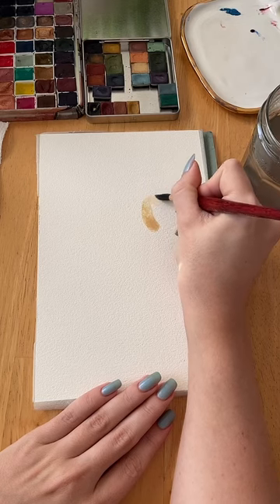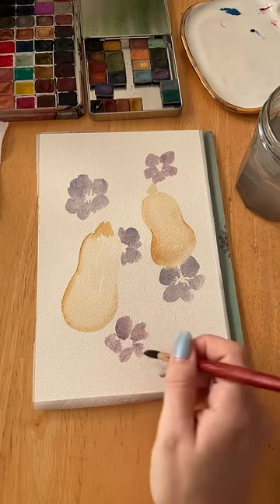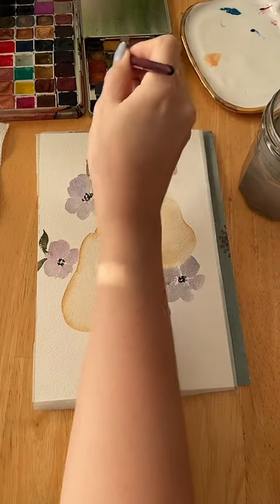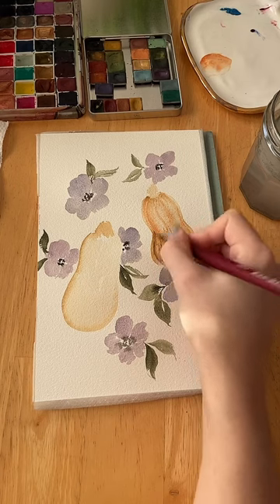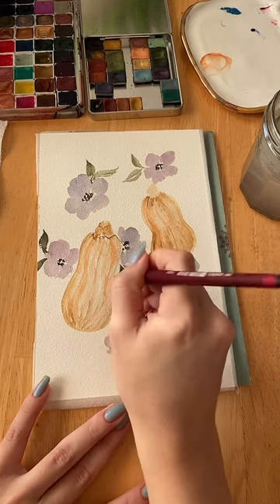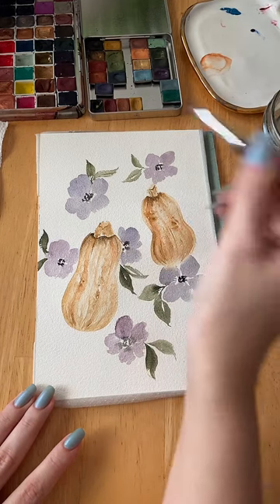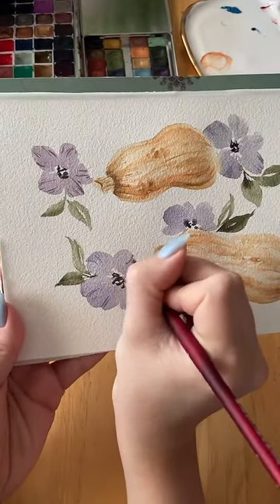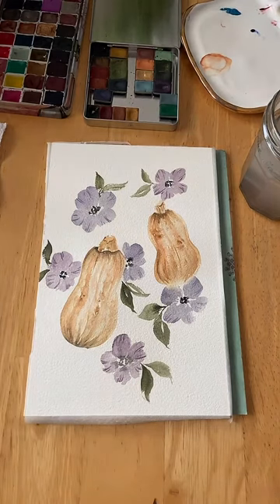11/8 Watercolor squash and florals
BoulderColors and Baohong paper